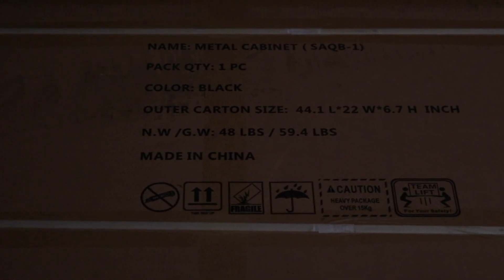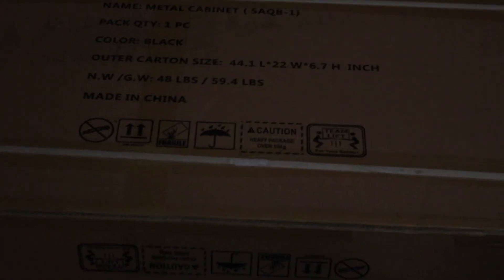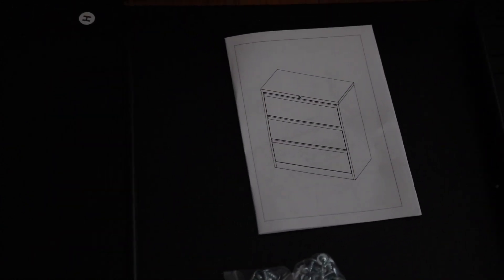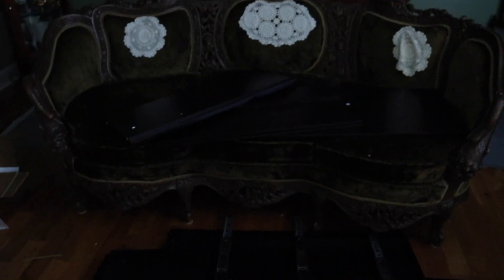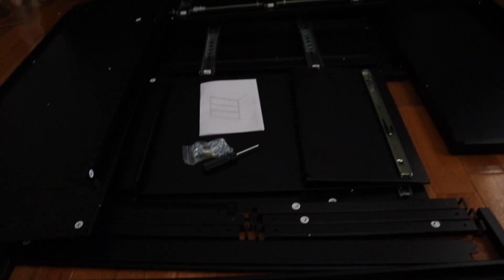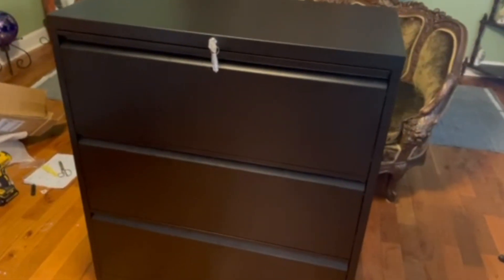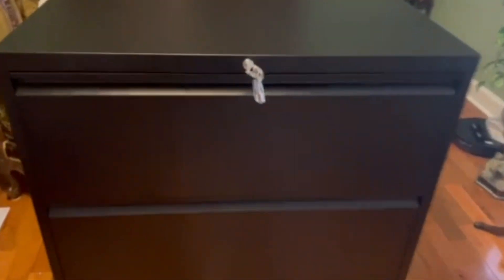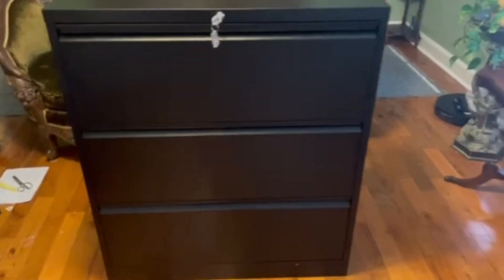Aobabo Lateral Filing Cabinet with Lock and Three Drawers Assembly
In this video, I show the contents of the Aobabo Filing cabinet boxes and the finished product after assembly!